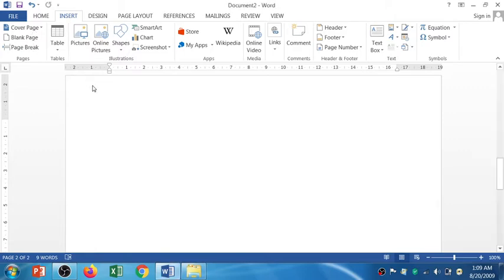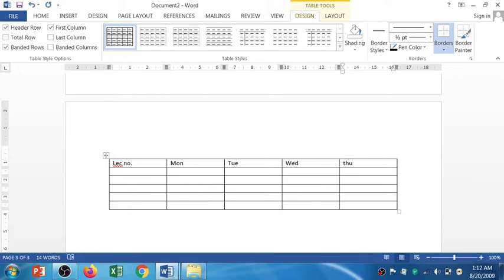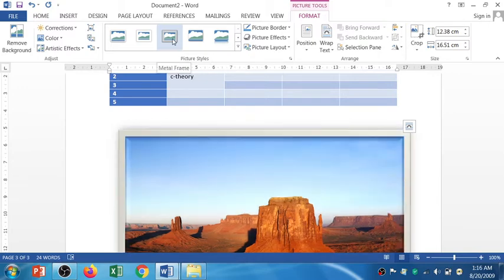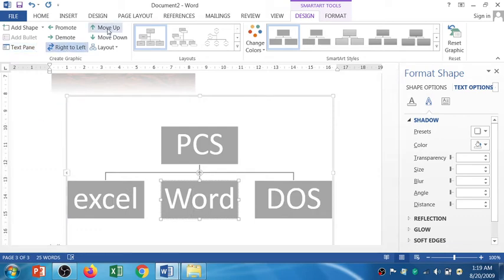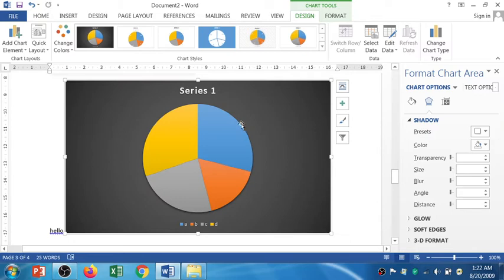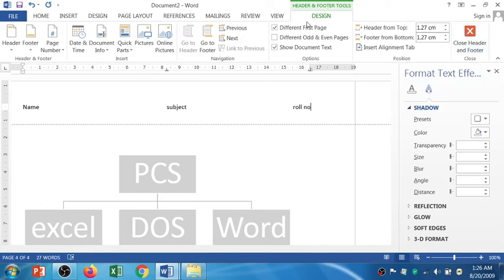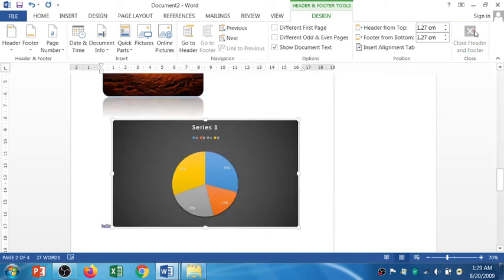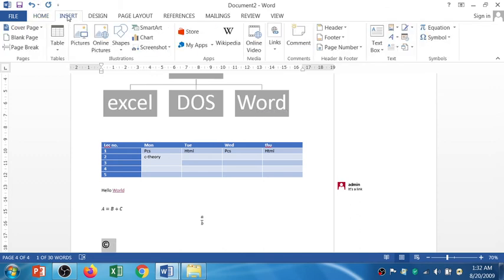About Insert menu of Ms-Word